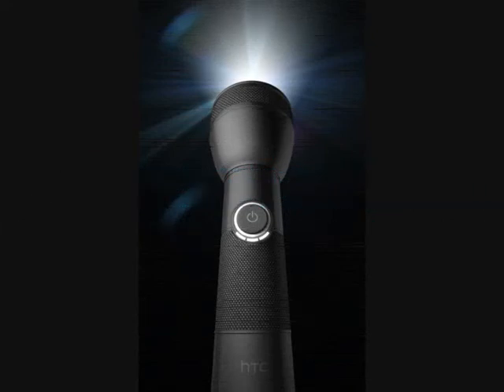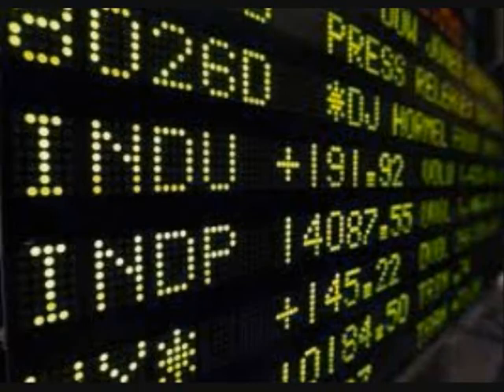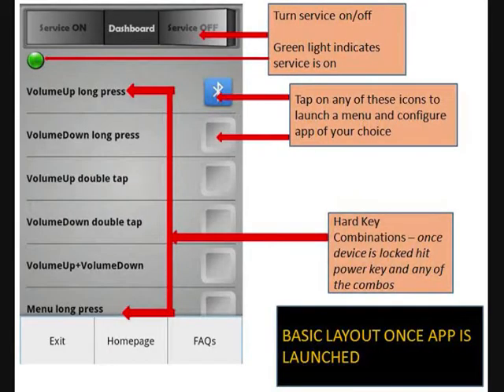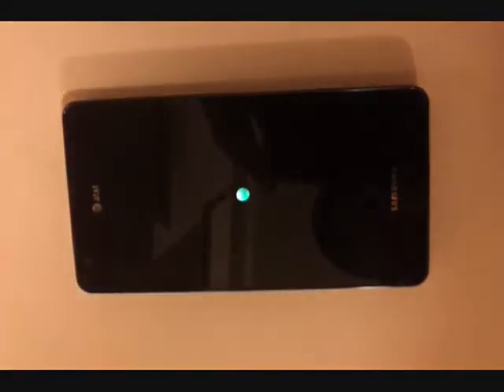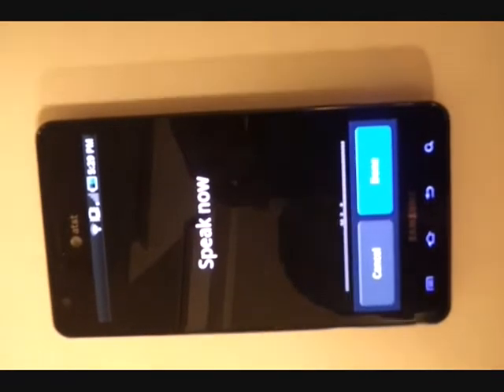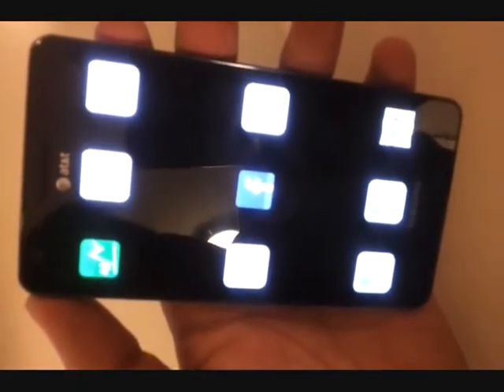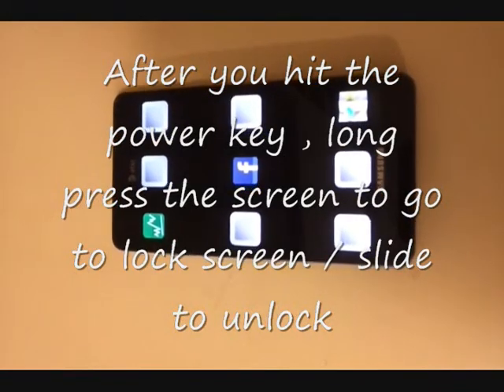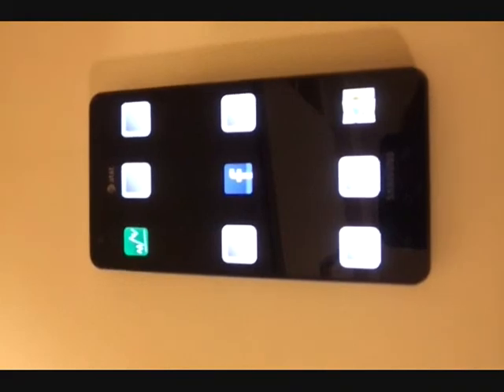Smart Keys Ninja ..Android Shortcuts application in action..!!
Download the PRO/FREE version on this site